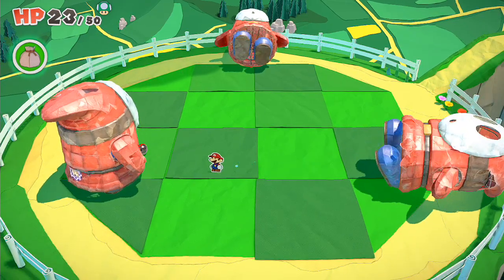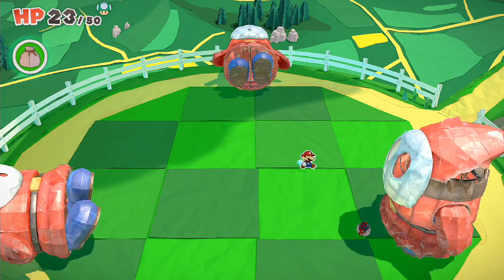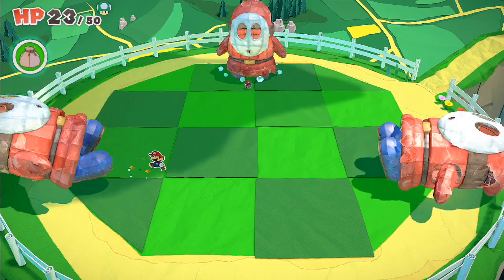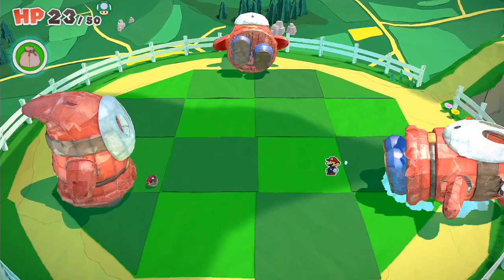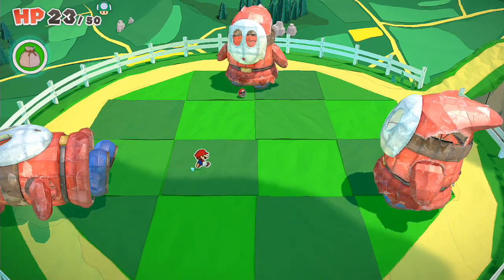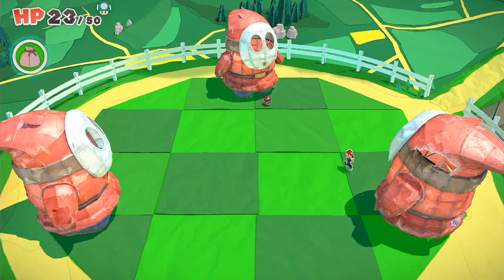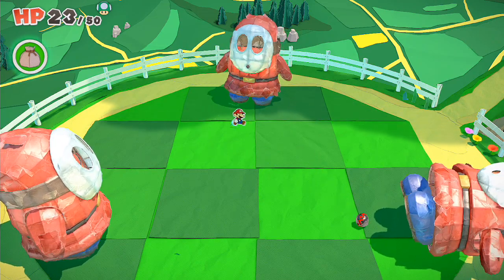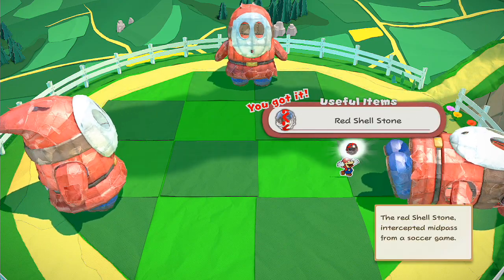Paper Mario Origami King - How To Get The Red Shell Stone From The Giant ShyGuys (Quick Tips)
This video will show you how to get the red shell stone from the giant shyguys in paper mario origami king